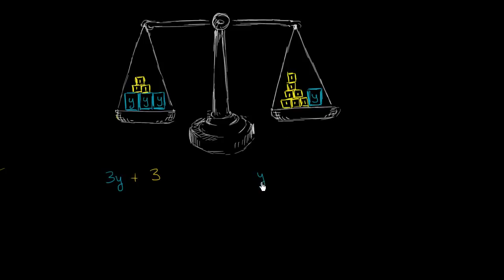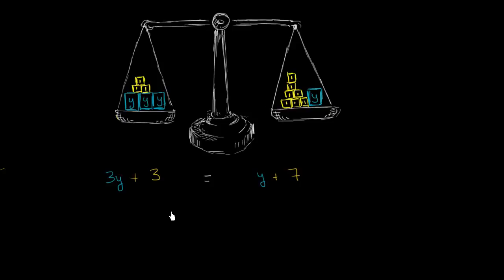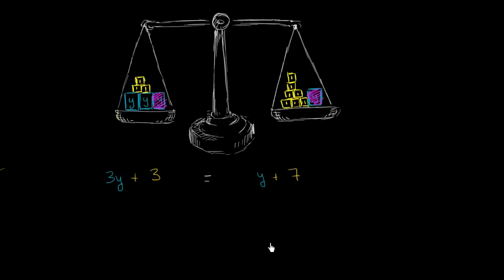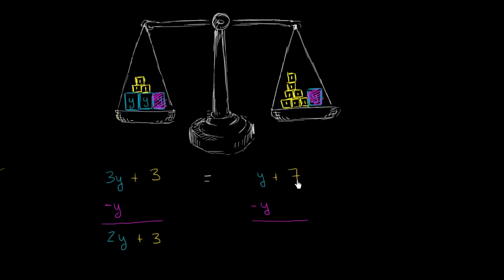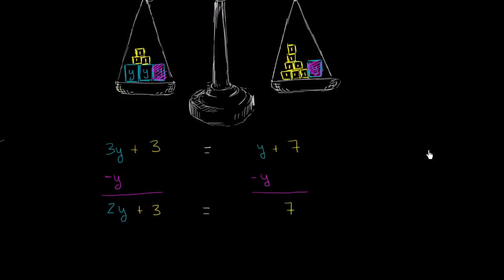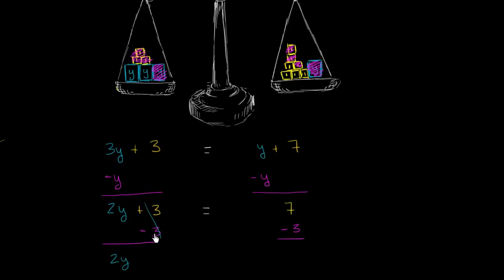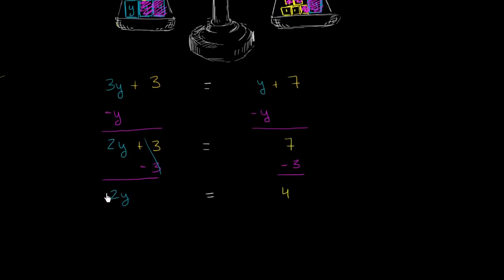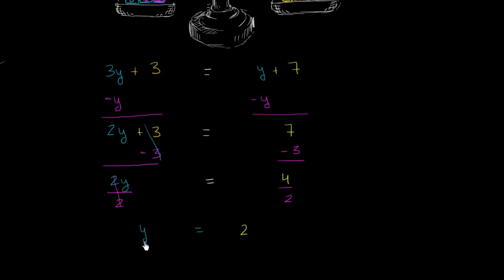Why we do the same thing to both sides: Multi-step equations | Algebra I | Khan Academy